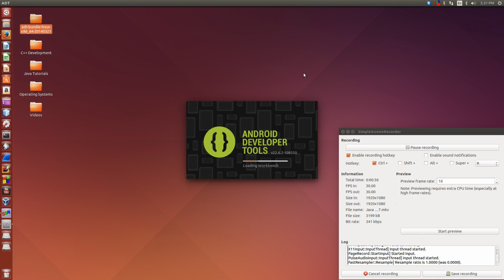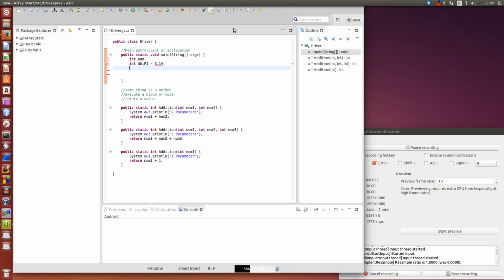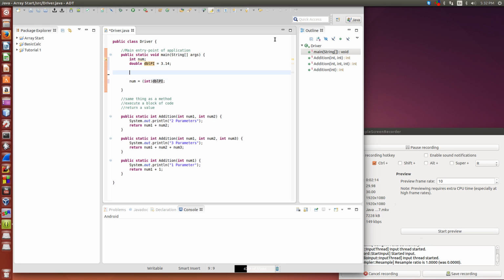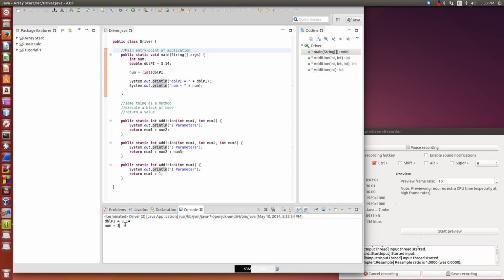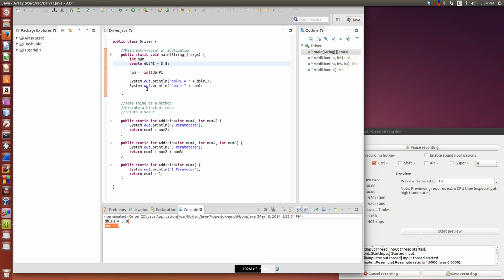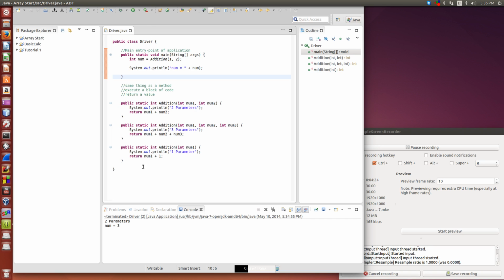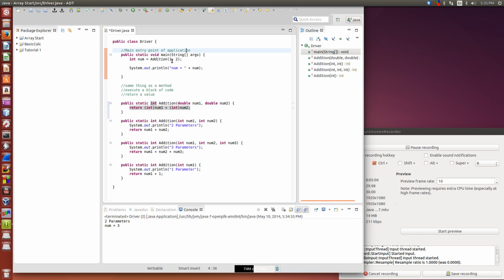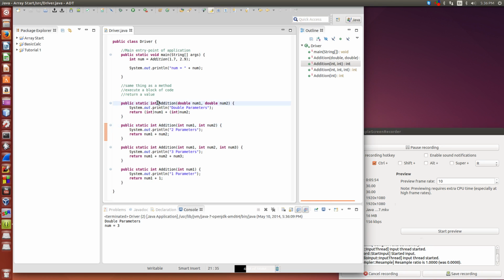Java Tutorial - 17 - Casting Data Types